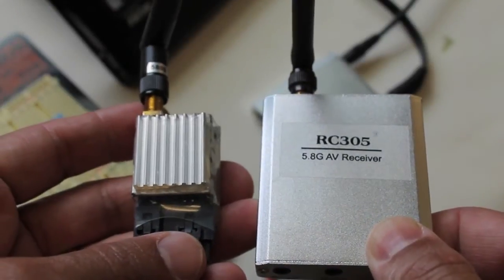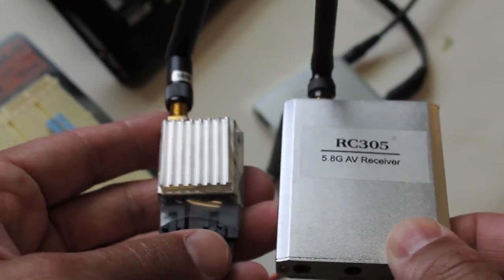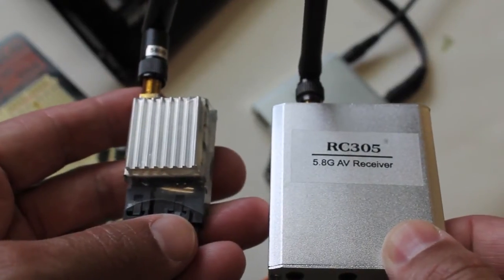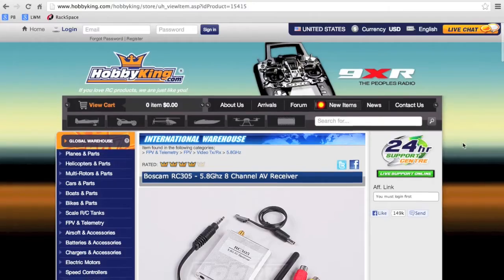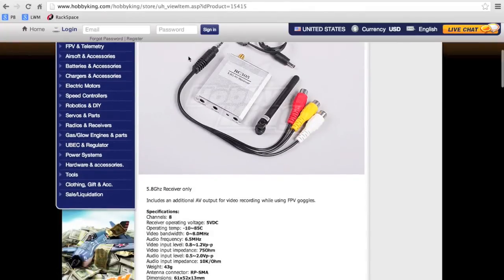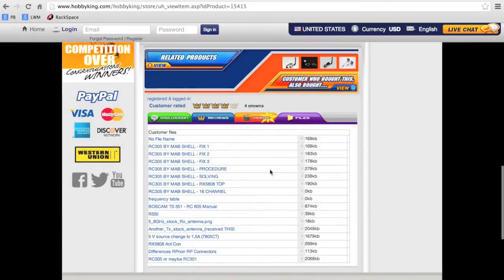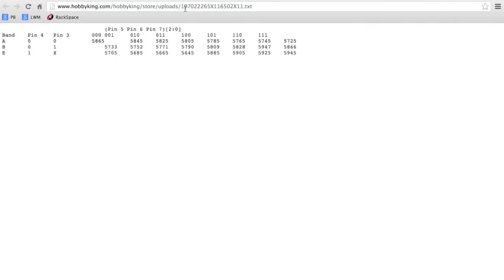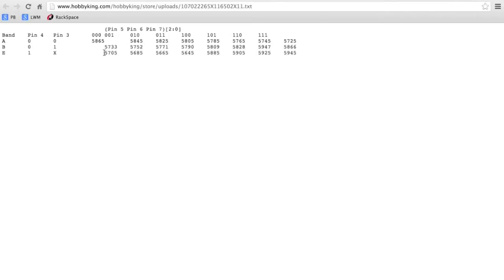GoPro Hero 2 DIY FPV - 5.8 GHz 200mW Transmitter and RC305 Receiver Frequency Bands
I've been experimenting with the GoPro 2 bus connector and in a previous video I demonstrated how to use the power mode pin to turn the camera on and toggle through all the camera modes using pins 12 and 30. I'm starting to look into how to get video out of the bus connector and power a small FPV transmitter. The transmitter and receiver combo that I'm using in this video can be found on the RangeVideo website.

I also discuss different 5.8GHz bands as I discovered them the hard way. The bands are A, B, & E. This is a great reference document from Hobby King that lists the frequencies of the different bands:

and I'm going to include them here just in case that link goes away:

5.8GHz "A" band: 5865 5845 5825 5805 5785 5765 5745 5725

5.8GHz "B" band: 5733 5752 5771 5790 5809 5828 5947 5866

5.8GHz "E" band: 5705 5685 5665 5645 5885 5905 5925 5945